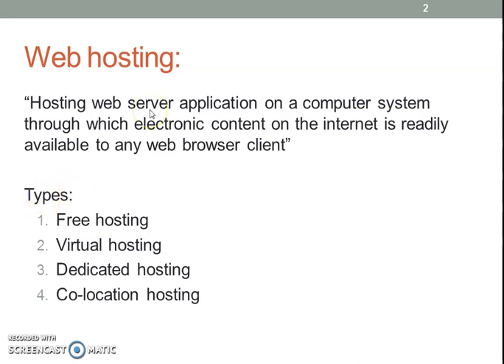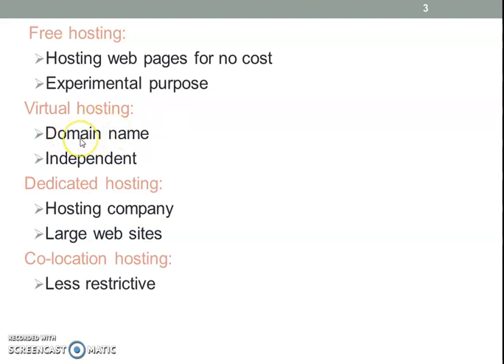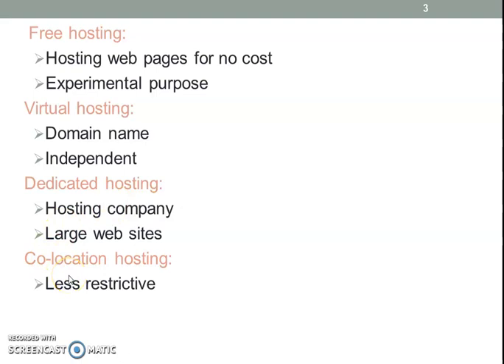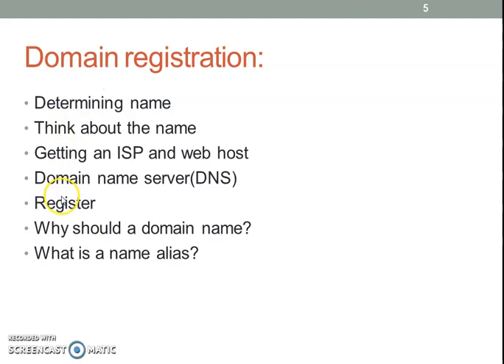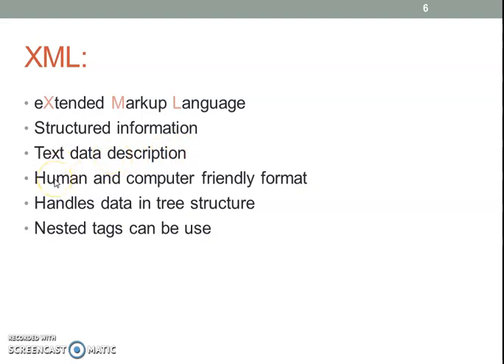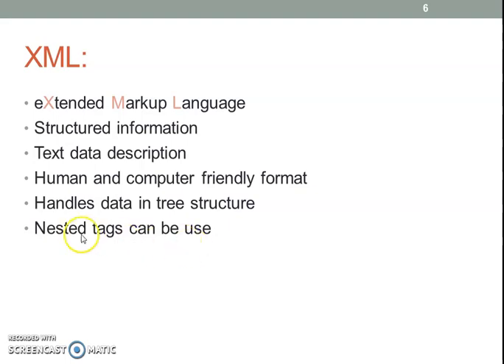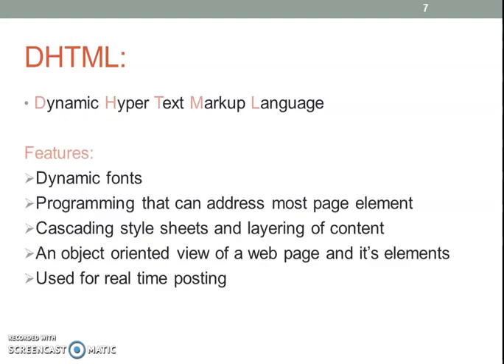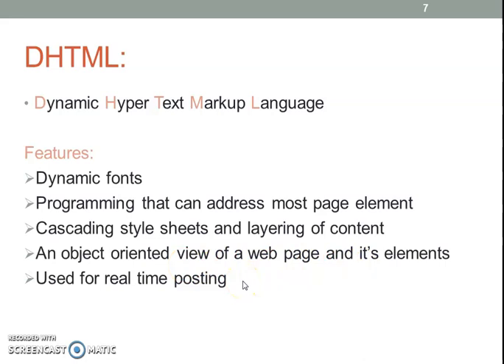web designing 3A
web hosting